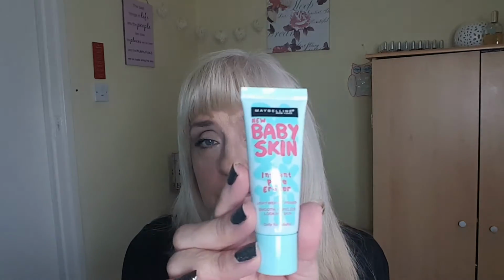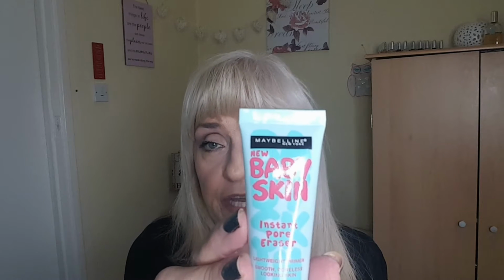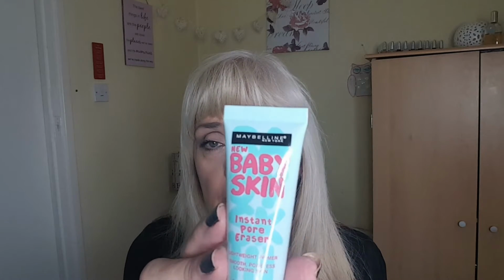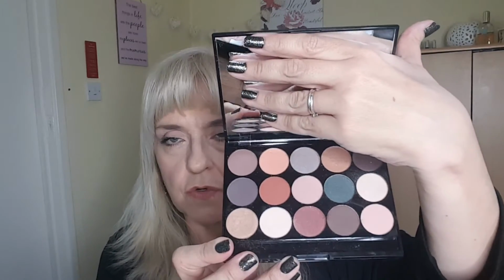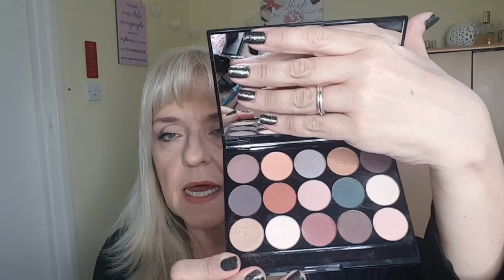👄👄👄SIX MONTHS FAVOURITES UPDATE👄👄👄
Current Favourites….six month update.

So, as we are a good way through January, I thought it was about time I posted my six month update on my current favourites. Some are returning favourites from six months ago and some are new finds.

As always my friends, I really hope you enjoy my video and thank you so much, for your love and support.

Much love Always….Bella xxxxx

IN MY SIX MONTHS JANUARY FAVOURITES

Maybelline True Match Foundation….Cream Beige

L’Oréal Nude B.B. Powder

Wet & Wild Crème Brûlée

NYX Underneath it all Palette

Freedom Brow Pomade….Mid Brown

L’Oréal Lash Paradise Mascara…Black

Makeup Revolution Gradient Highlighter

Sleek Rose Gold Blush

W7 Twister Liner…..Rust

MUA Cream Lipstick…Shade 11

Makeup Revolution Matt Lipstick..Inspiration